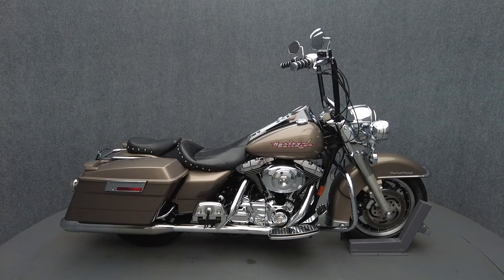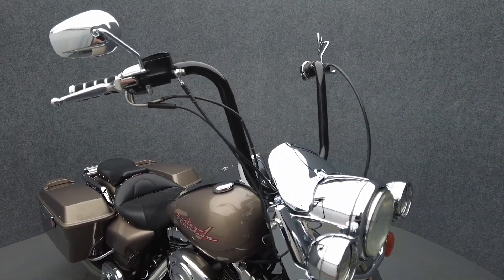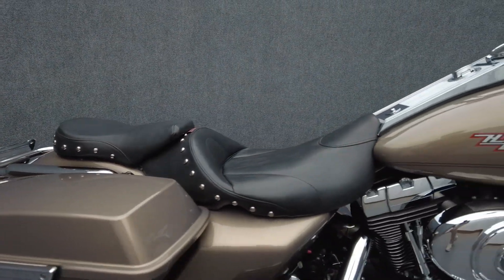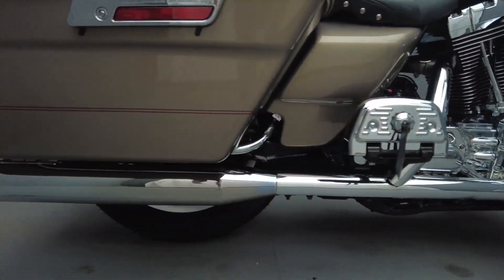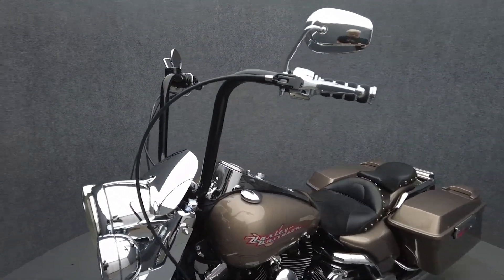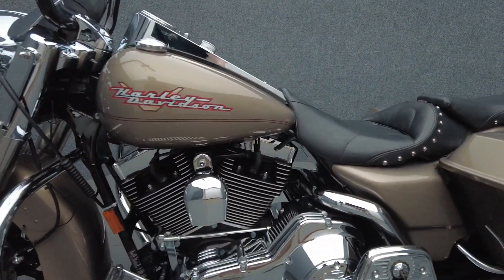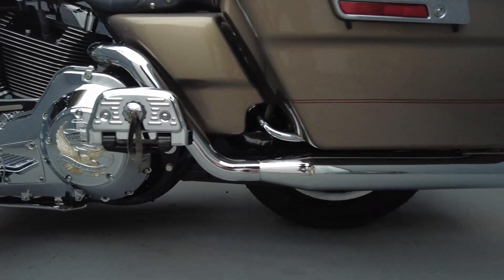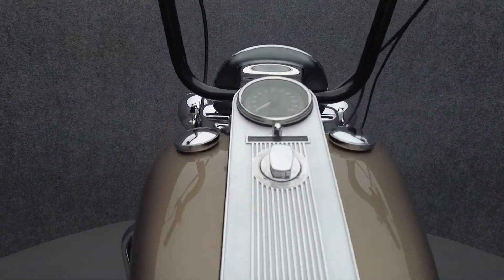2004 HARLEY DAVIDSON FLHRI ROAD KING - National Powersports Distributors